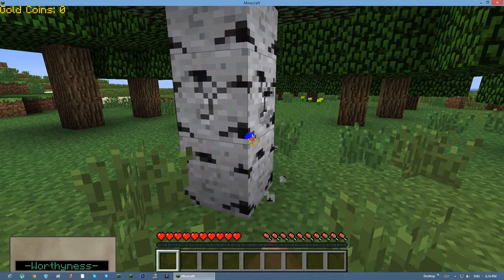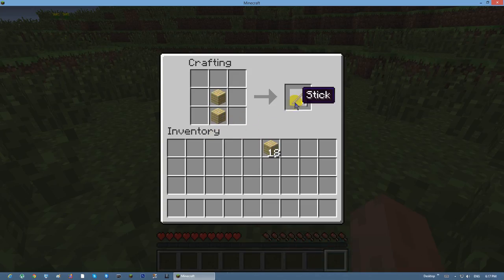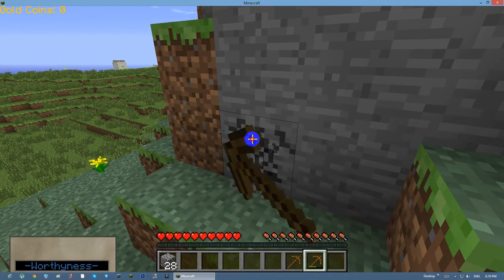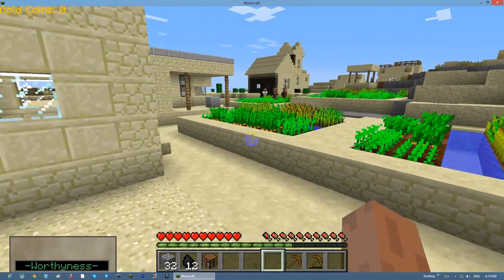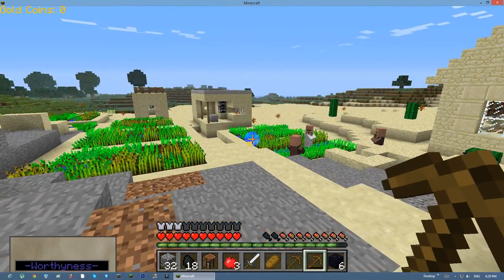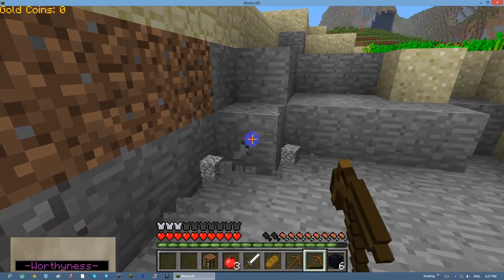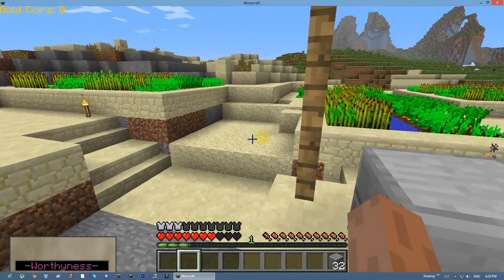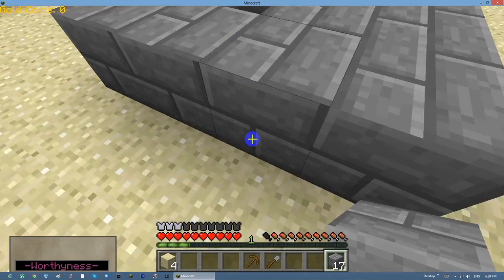Minecraft surviving tutorial(1)